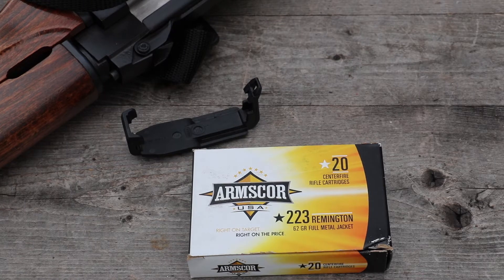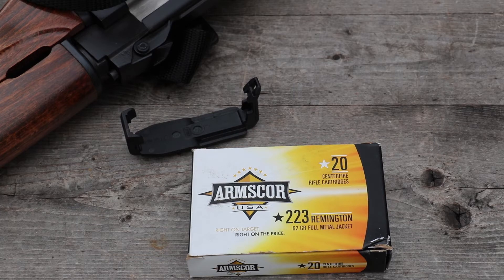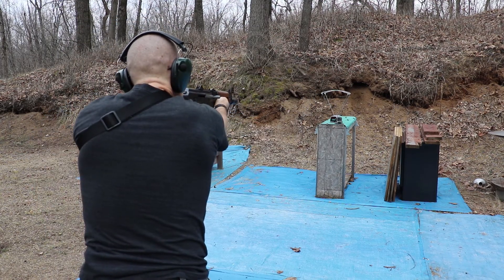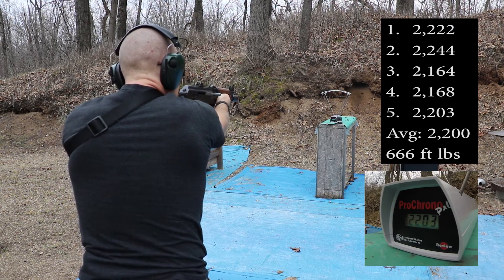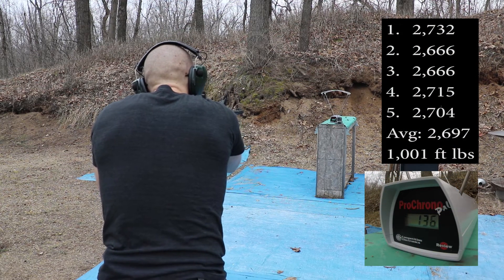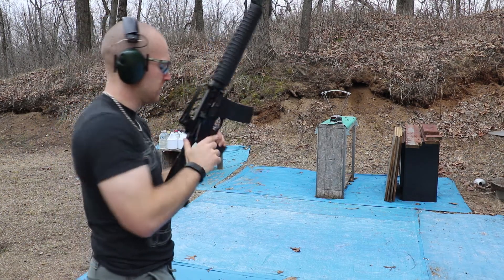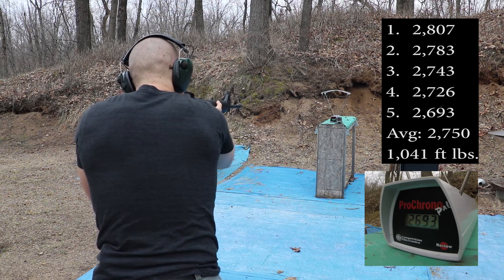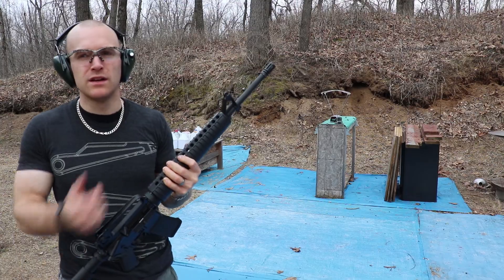.223 Remington, 62gr FMJ, Armscor, Velocity Test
Weather:
Temperature: 57.4°F
Humidity: 51%
Baro: 30.09"HG
Dew Point: 39.2°F
Elevation: 849 Feet.

10" barrel:
1. 2,222
2. 2,244
3. 2,164
4. 2,168
5. 2,203
Avg: 2,200
666 ft lbs.

16" barrel:
1. 2,732
2. 2,666
3. 2,666
4. 2,715
5. 2,704
Avg: 2,697
1,001 ft lbs.

20" barrel:
1. 2,807
2. 2,783
3. 2,743
4. 2,726
5. 2,693
Avg: 2,750
1,041 ft lbs.